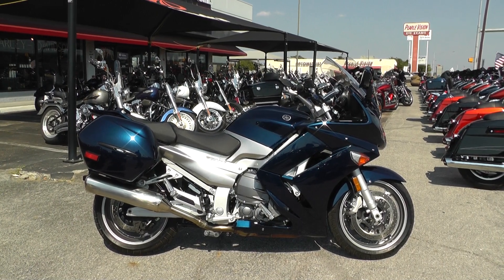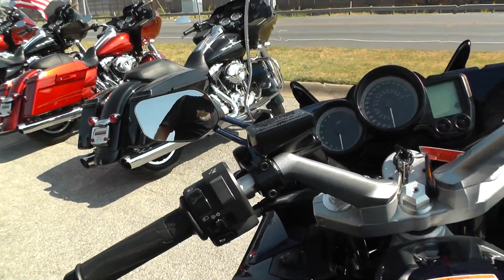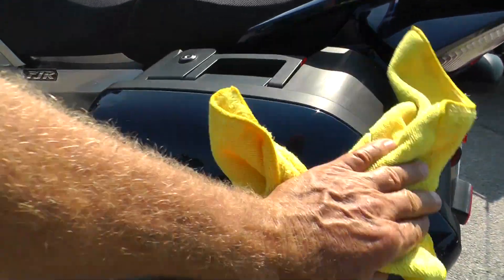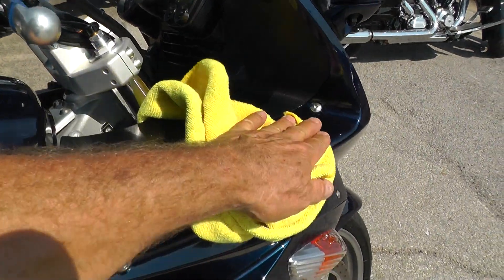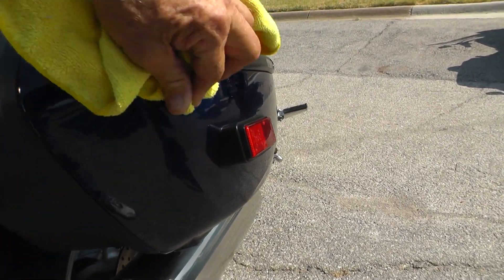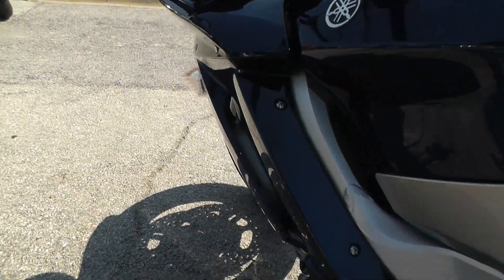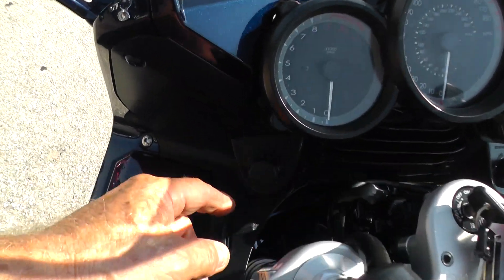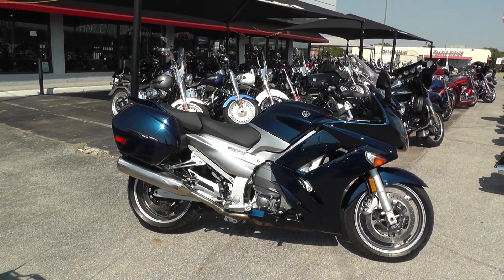008088 - 2012 Yamaha FJR1300 - Used Motorcycle For Sale